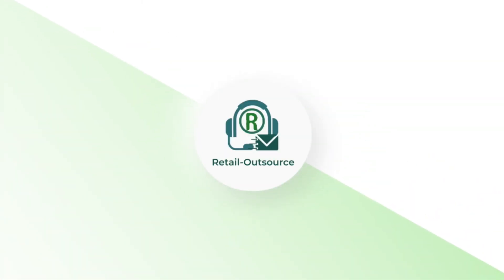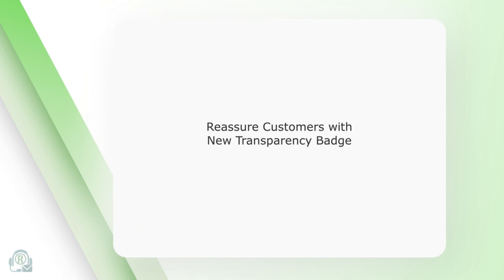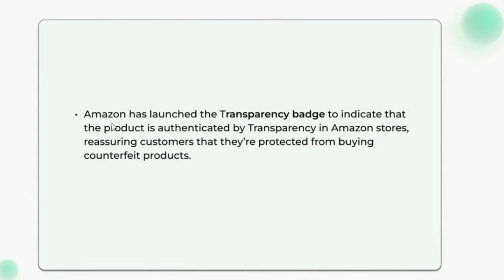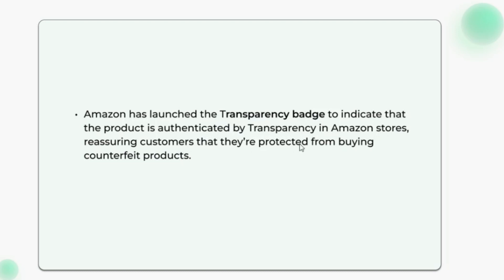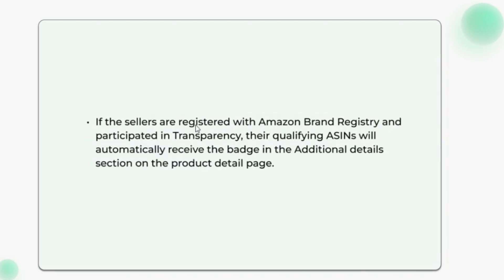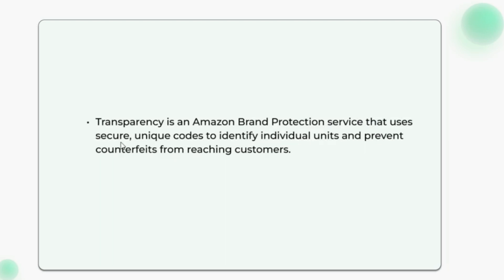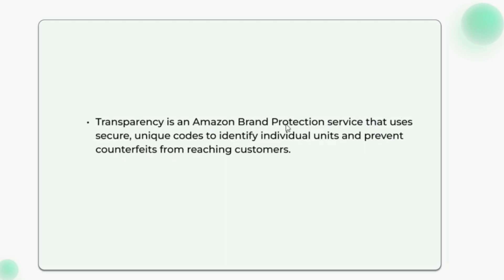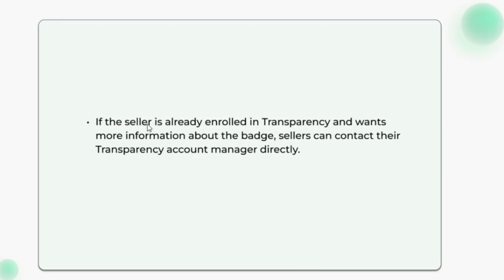Reassure Customers with the New Transparency Badge Program | Amazon Seller Central- es250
This video discuss about Reassuring customers with the new Transparency badge on Amazon.

MENTIONED IN THIS VIDEO:

►0:0​​​​0 Timestamp
►0:02​​​​​ Intro
►0:10Title
►0:16 Transparency Badge
►1:19 Outro